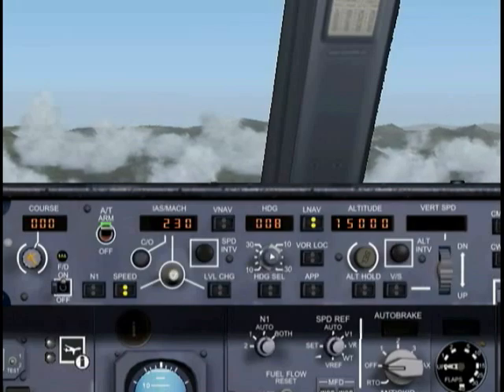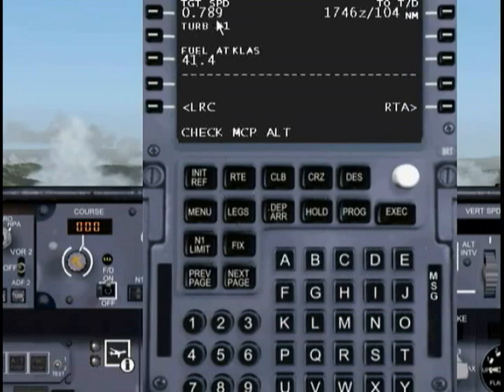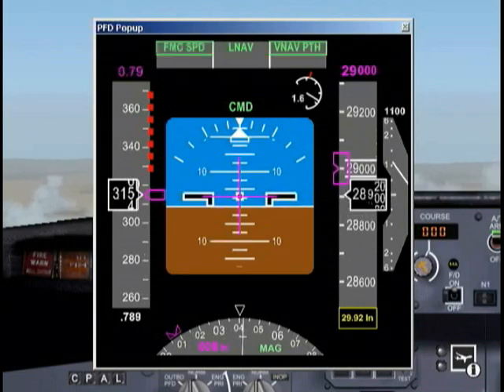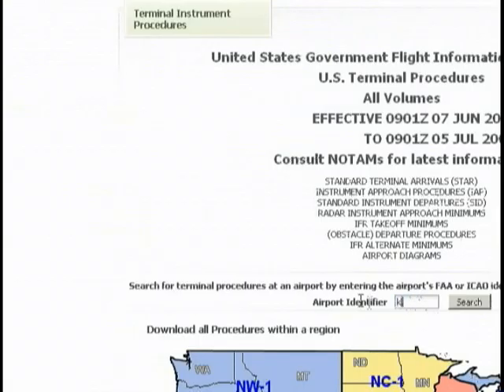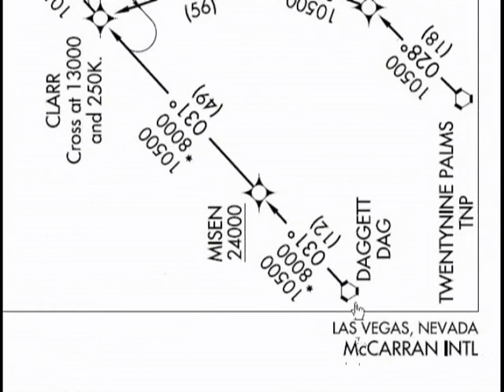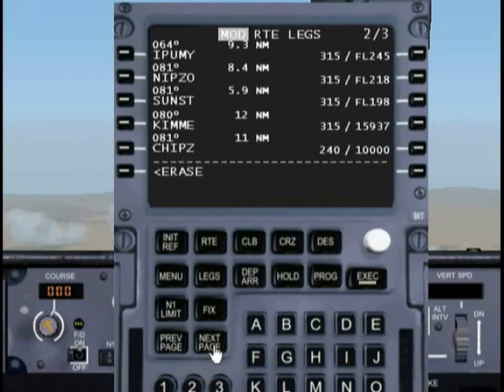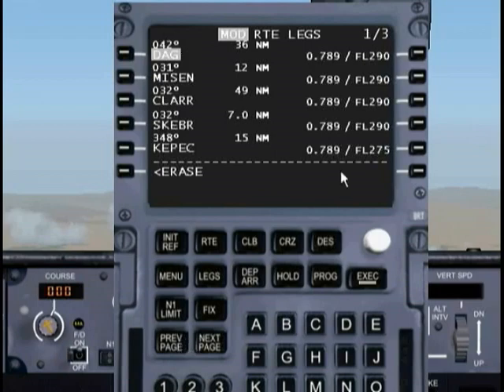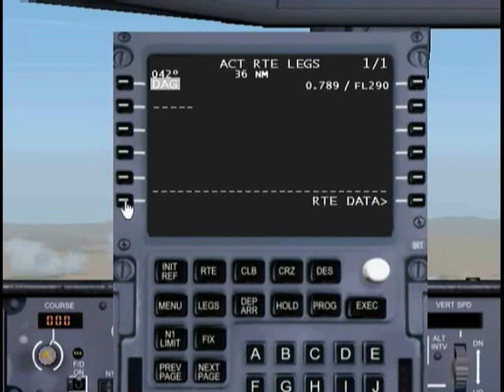PMDG FMC Tutorial part 5